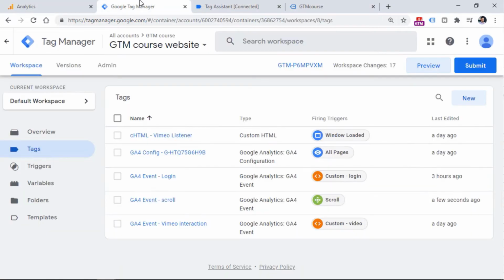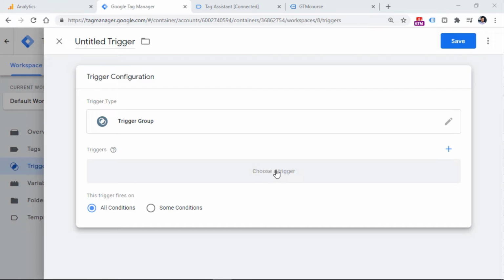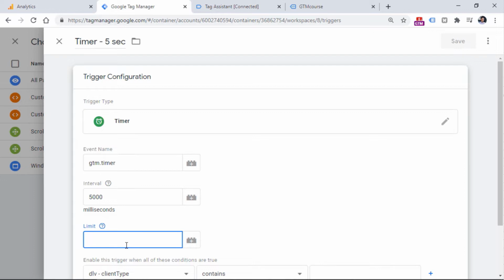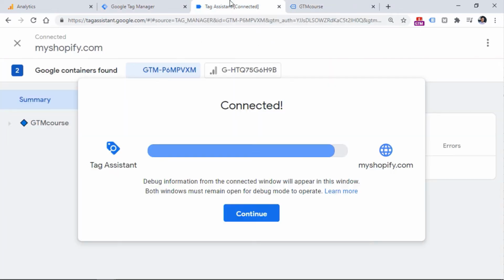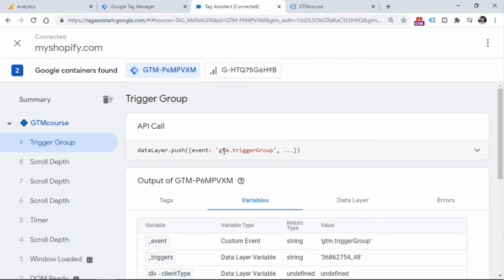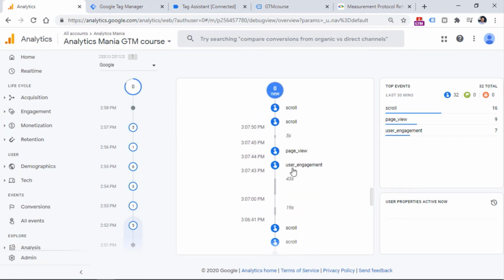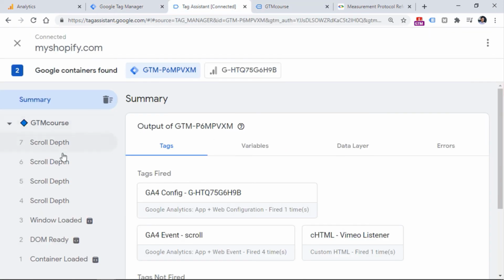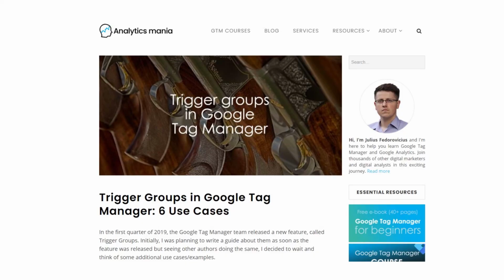Trigger groups in Google Tag Manager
Learn how to use Trigger Groups in Google Tag Manager. Combine multiple triggers into a super trigger.

For example, fire an event when a visitor spends at least 60 seconds on your page and scroll at least below the 50% threshold.

=== LINKS ===

✭ Trigger Groups in Google Tag Manager: 6 Use Cases